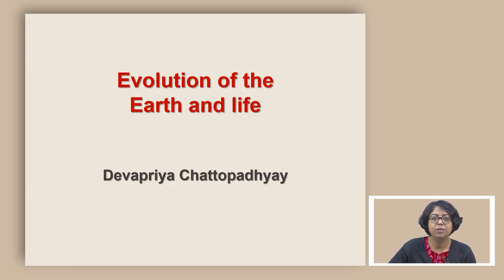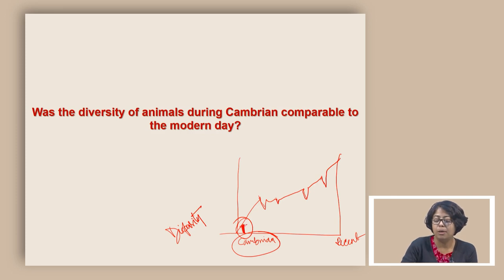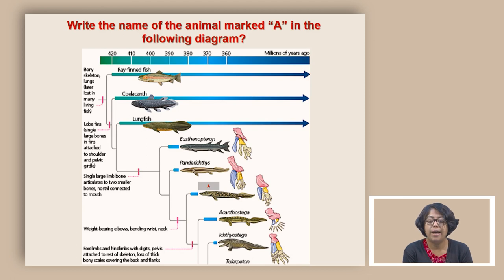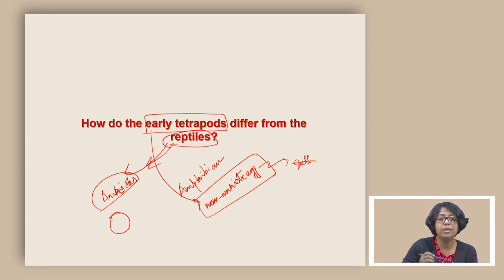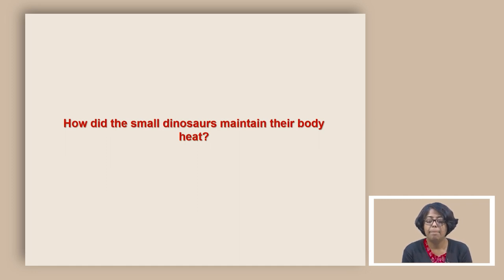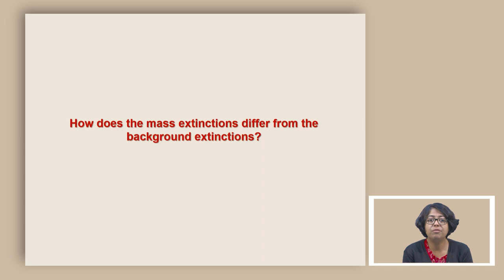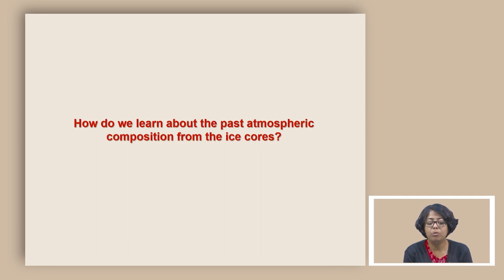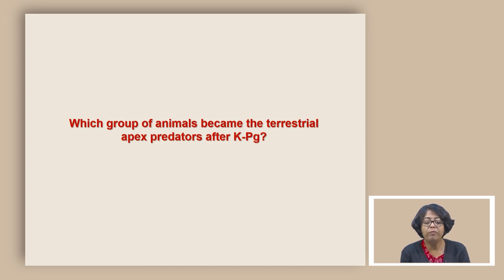Discussion on Posted Questions_5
Discussing the posted questions in the 9th, 10th, and 11th week